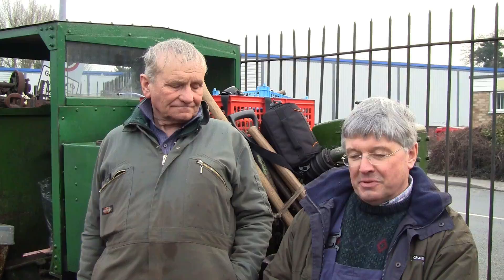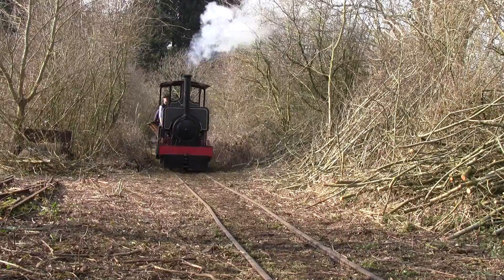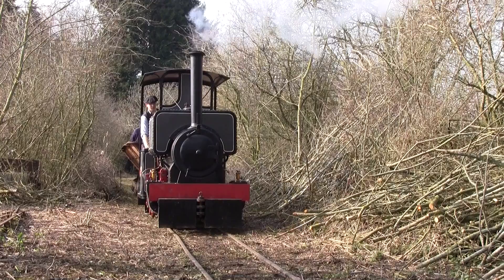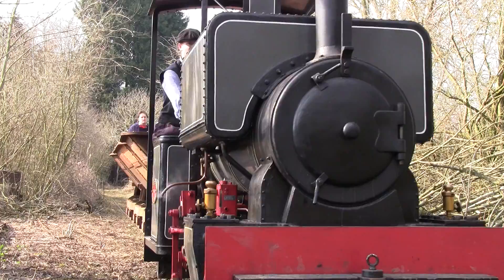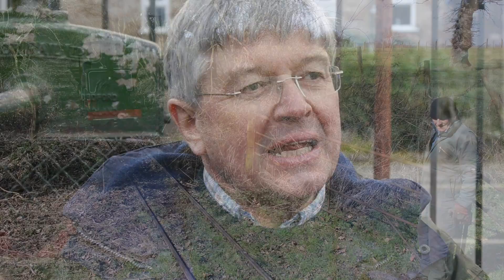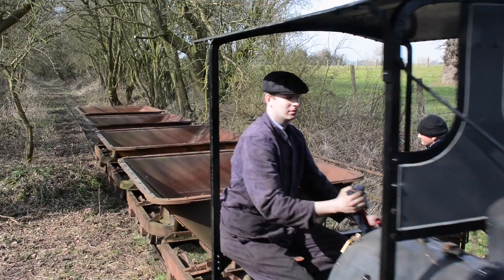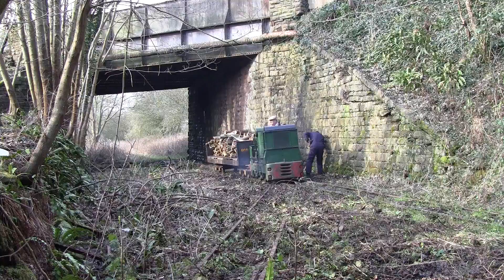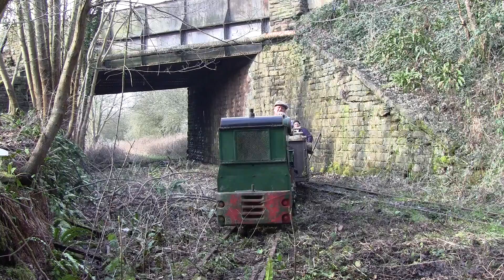Bromyard and Linton Light Railway, 1st steam for over 40 years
Bromyard and Linton Light Railway is a private 2ft gauge and approximately 1 mile line. Occupying the original track bed from Bromyard heading towards Worcester.
For a few days in March 2016 a steam locomotive was on loan from the Vale of Rheidel Railway at Aberystwyth for a photo charter.
The video gives a brief history of the Bromyard and Linton Light Railway and an account of how the steam loco a Kerr Stuart, Wren
0-4-0st No. 3114 was rescued.